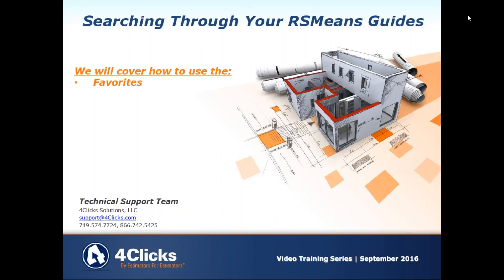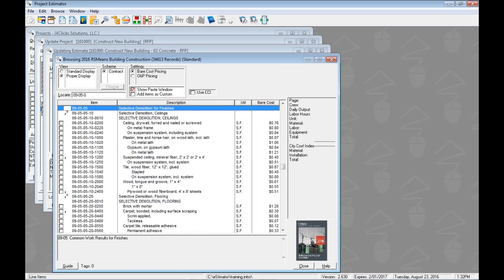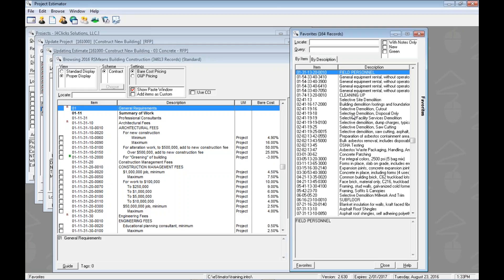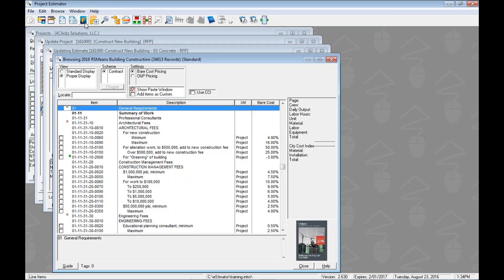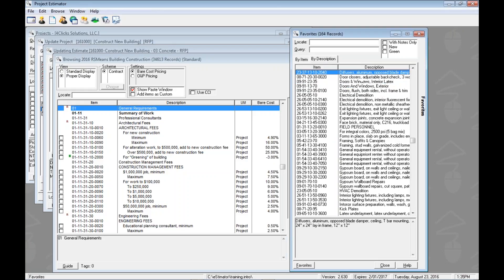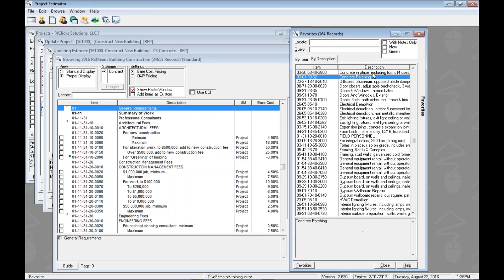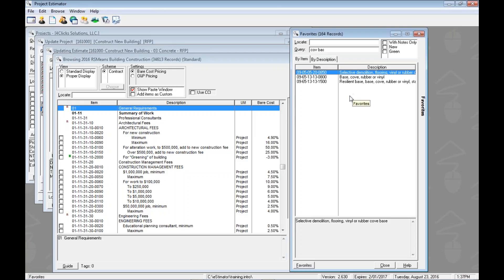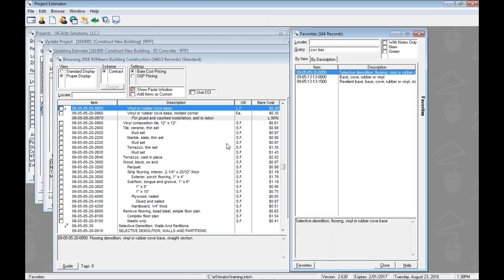Training 105 -- Searching RSMeans with the Favorites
e4Clicks Project Estimator Training Video for Searching RSMeans Pricing Guides with the Favorites.  This is a refresh of an existing video.